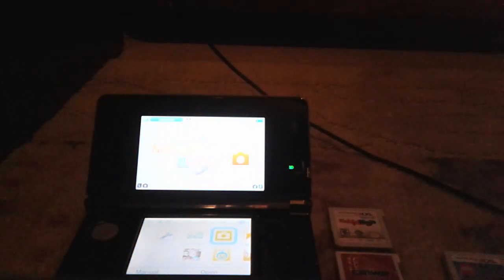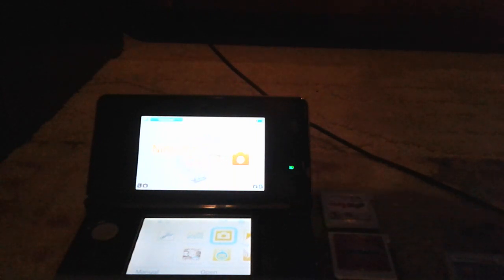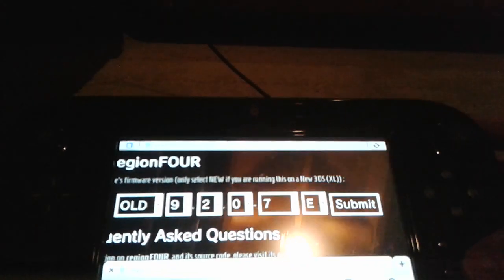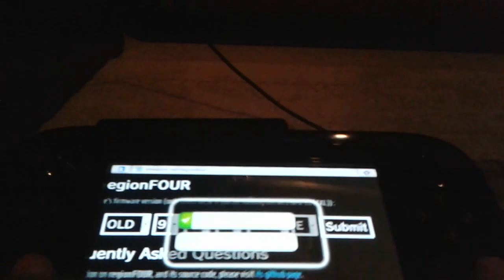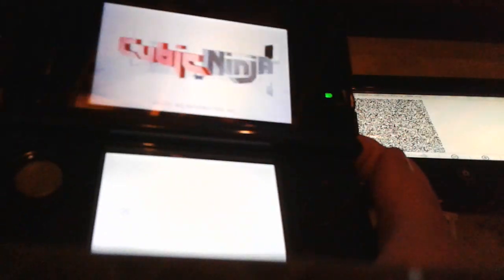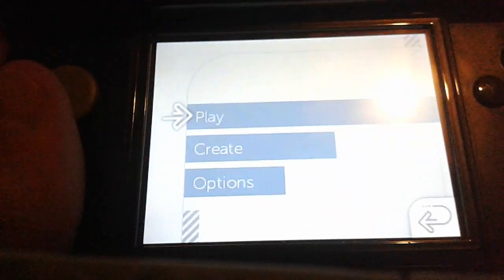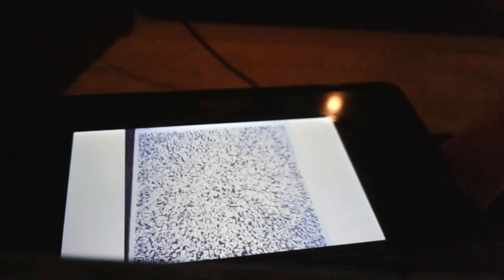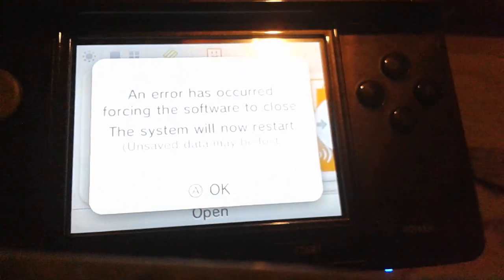[3DS] How To Install & Use regionFOUR (9.2 - 9.7)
Listen to the commentary and leave your thoughts or feelings in the comments section. This is mt first 3DS tutorial where I talked during it. Also, this is not a demonstration (for the most part), it is just a guide. I don't actually perform the exploit in the video. So don't get mad in the comments, either.

This is my video tutorial on how to install and use the regionFOUR exploit/hack by Smealum. There are several other tutorials, as well. regionFOUR is a hack used to load out of region games on different region 3DS consoles.

It works on 9.7.0. This needs it's own paragraph, because everyone asks that on all my videos.

Compatible firmwares include 9.2, 9.3, 9.4, 9.5, 9.6, and 9.7. Please don't ask in the comments.

Not to be confused with another hack called RegionThree (same author).

-TUTORIAL-
1. Turn on your 3DS.
2. Put Cubic Ninja in and boot it up. ROMs will work!
3. If you have Ninjhax installed, delete the data by pressing L+R+X+Y after pressing A on the title screen.
3. Navigate to Create -- QR Code -- Scan
4. On your PC or Internet Browser device, go to the above link and enter your consoles firmware information and click "Submit".
5. Scan the QR Code on your Internet Browser with your 3DS. It could, and might, take a while to line it up. The screen will freeze for a few seconds before booting the regionFOUR menu.
6. Follow the onscreen prompts. Eject your Cubic Ninja game cart and insert your out-of-region game.
7. Follow any other onscreen prompts if existant.
8. Enjoy!

The exploit will be installed to your save game, so you will NOT need to scan the QR Code every single time. That's just for installation.